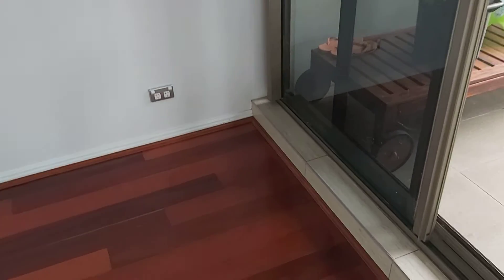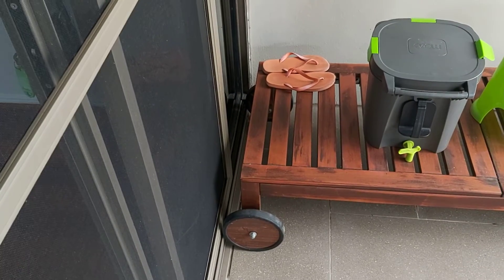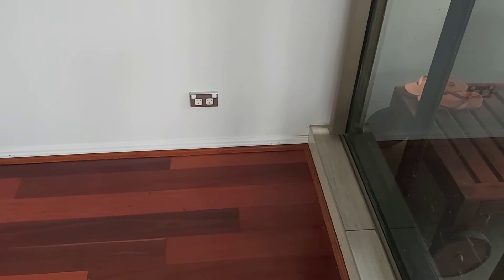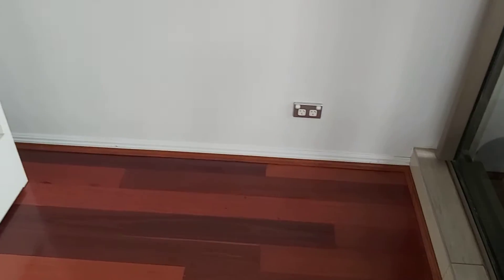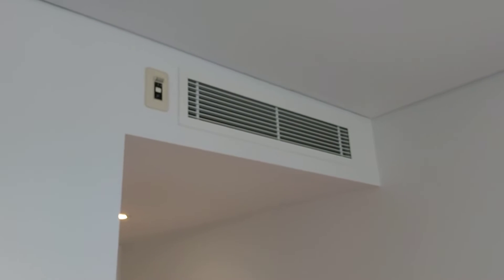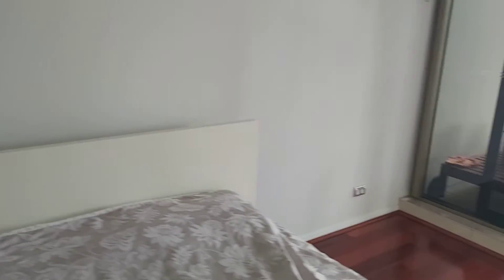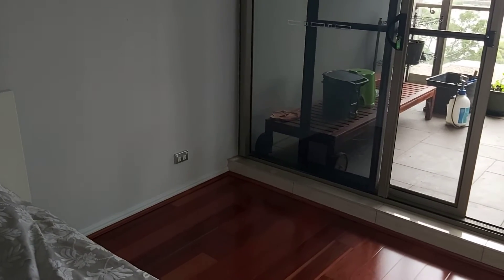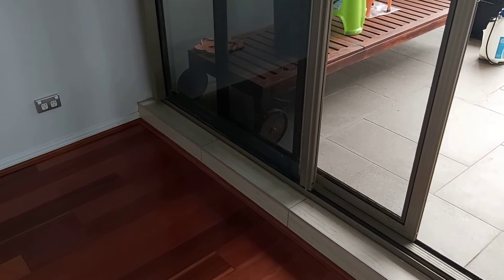Remedial Building - Unit 24 at Corea St Sylvania, Observations of water leaks to the main bedroom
Ian Plunkett compiled a list of observations for Unit 24 main bedroom water leaks at Corea Street Sylvania.  A full Scope of Works is separately provided.